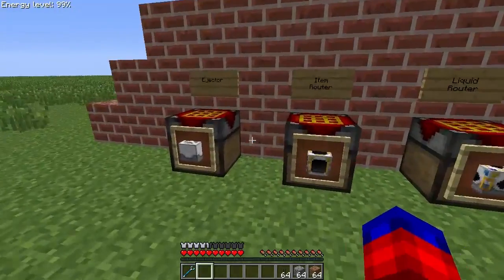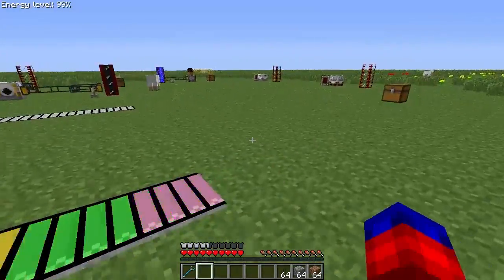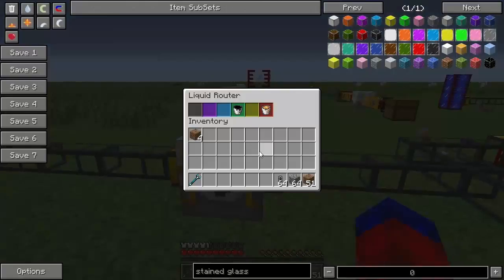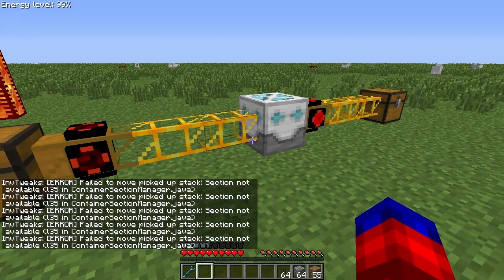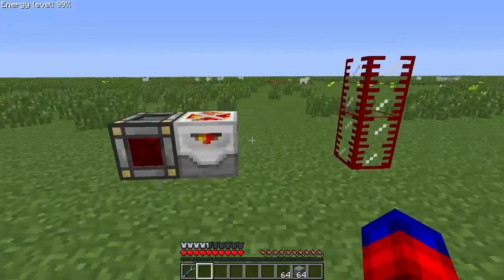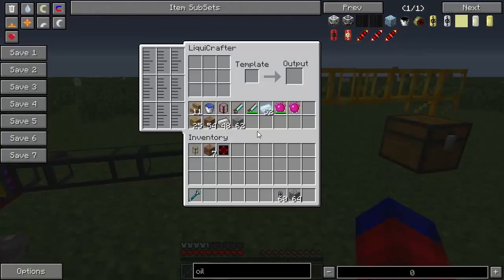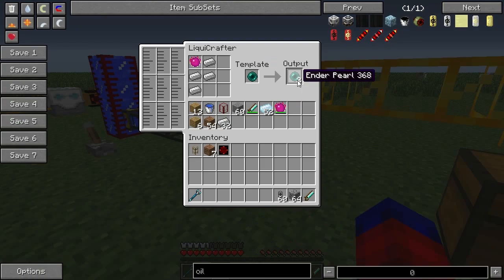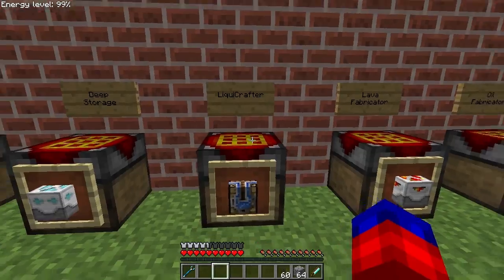Wylker Spotlights Minecraft: MFR Update 2.1.0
Powercrystals has released a new update to MineFactory reloaded with bugfixes, added compatability, and new toys! Comments and feedback are appreciated.